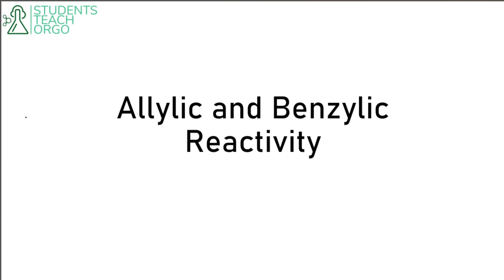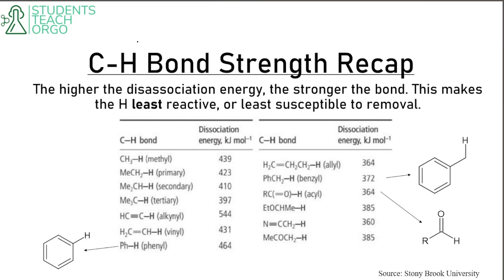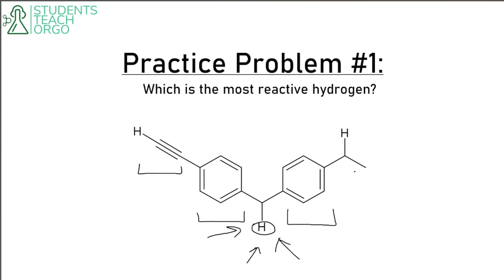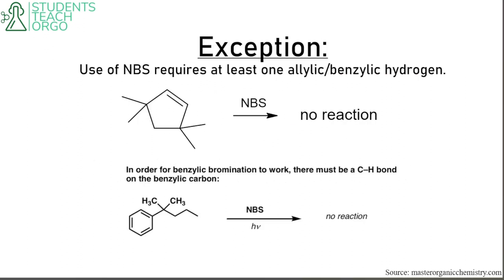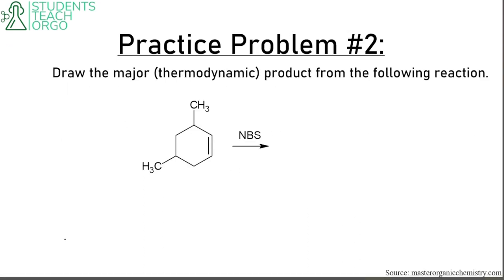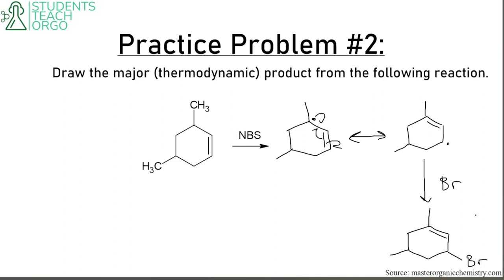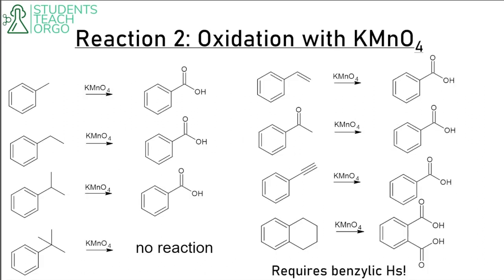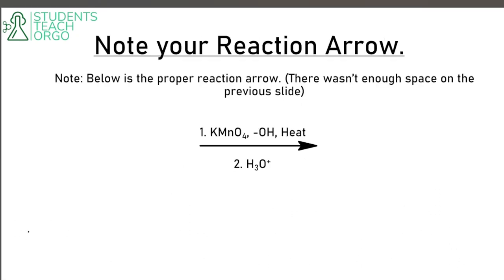Organic Chemistry 2: Allylic and Benzylic Reactivity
Hello everyone!

Understanding allylic and benzylic reactivity gives access to a whole class of useful reactions. Remember, many of these reactions won't work without an allylic or benzylic hydrogen!

This channel is run by Daniel Razgonyaev, Zachary Phelps, and Marko Zimic, and we are dedicated to helping you with Organic Chemistry. Our videos will be similar as to what is covered in Stony Brook University's CHE 321 and CHE 322 (Orgo 1 and 2) courses, but our channel is NOT affiliated with the university in any way. We hope you find our content useful!